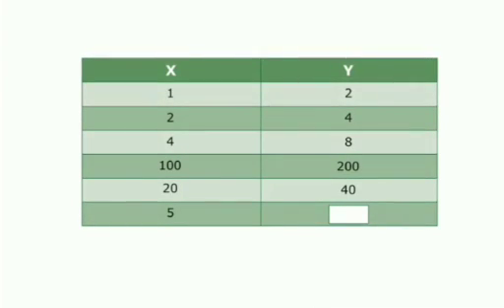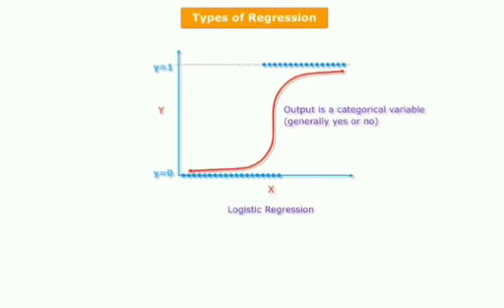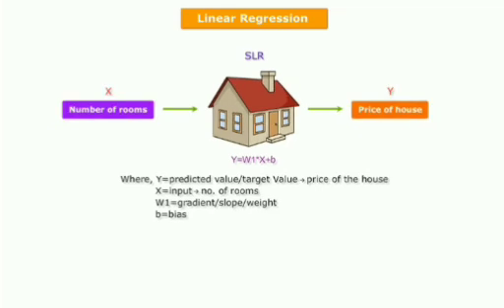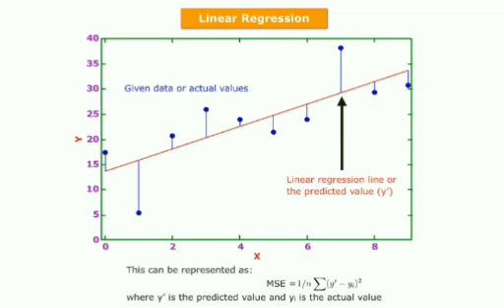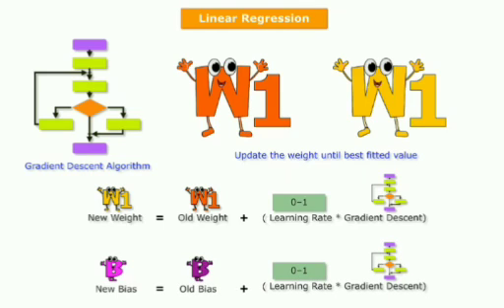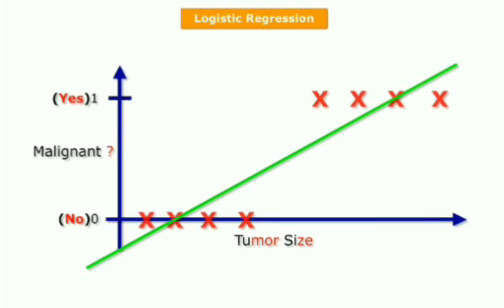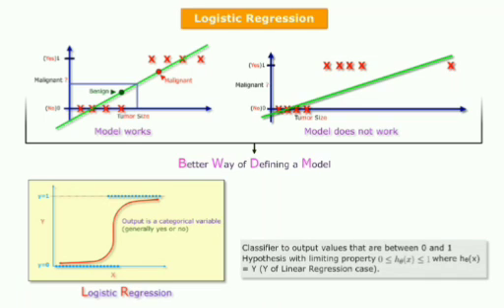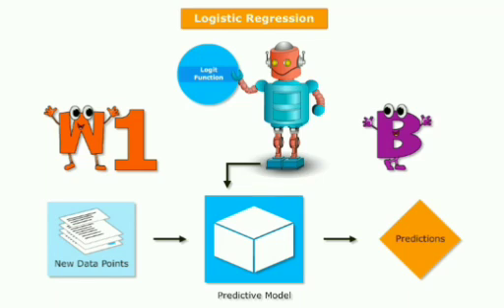Machine learning part-5